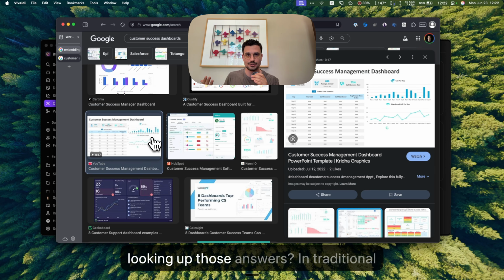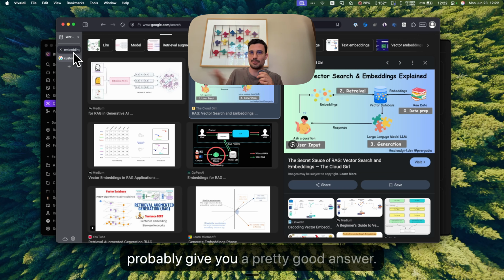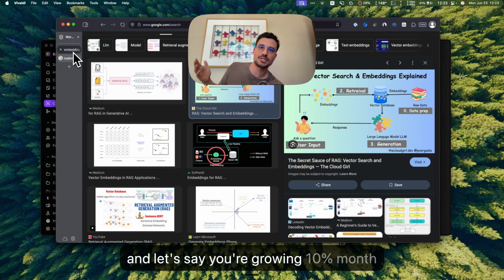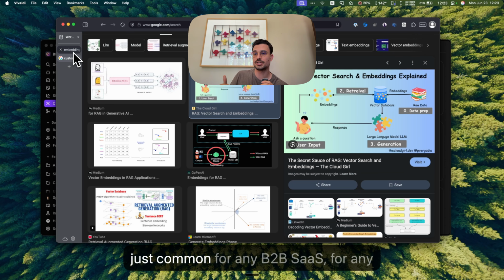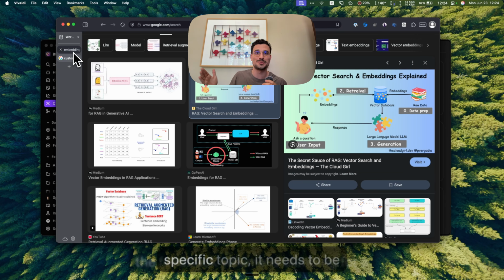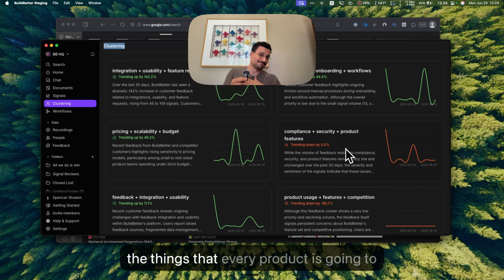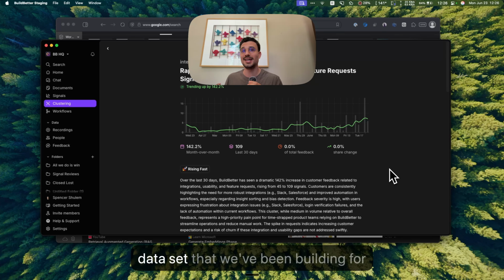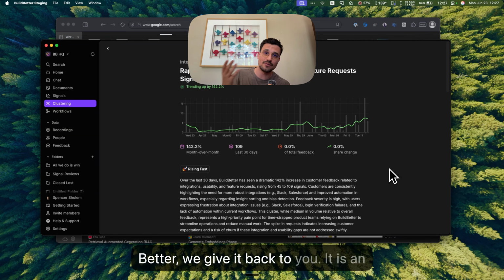BuildBetter - AI Generated Reports 1.0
This is available to most paid customers, want to see it live? Chat with our product success team:

Spencer here from BuildBetter.ai, where we help product teams make better decisions, 5x faster.

We just launched something at BuildBetter that fixes this. Instead of the same "login issues" and "billing problems" every week, our reports:

• Normalize for growth (so 30% MoM growth doesn't = 30% more of the same insights)
• Enriched w/ company data to show which companies have which issues
• Only surface what's actually new and actionable